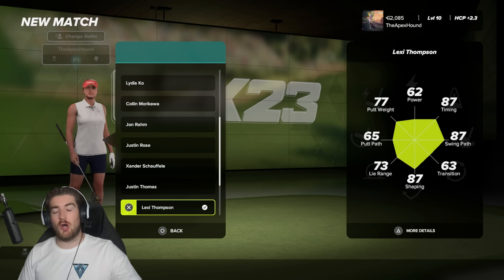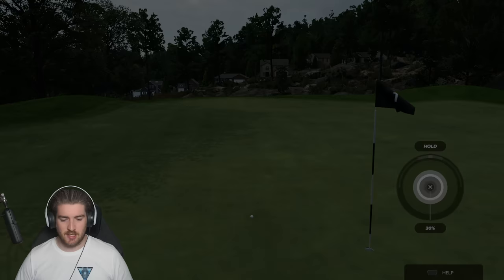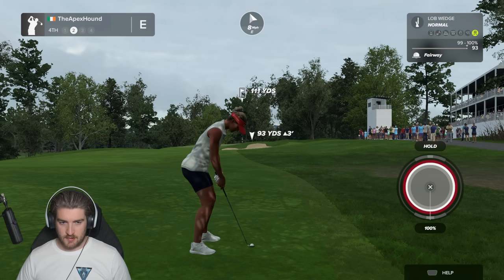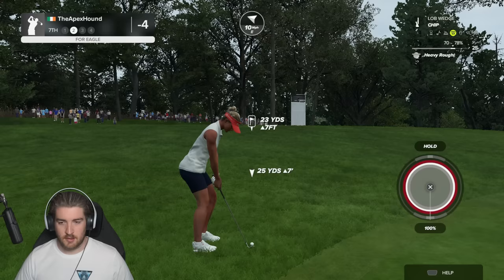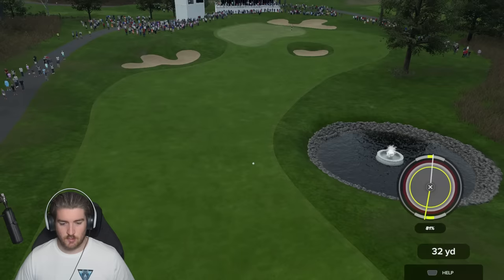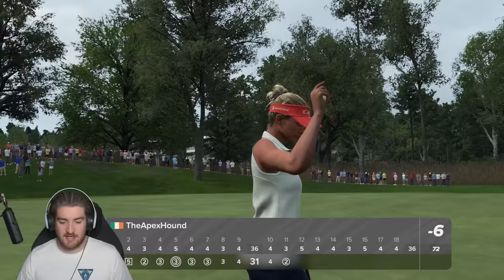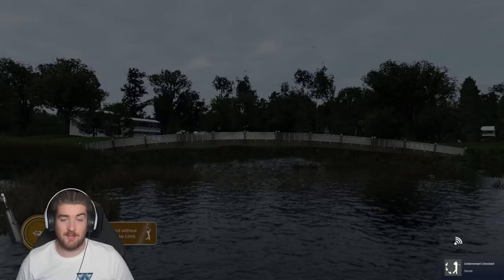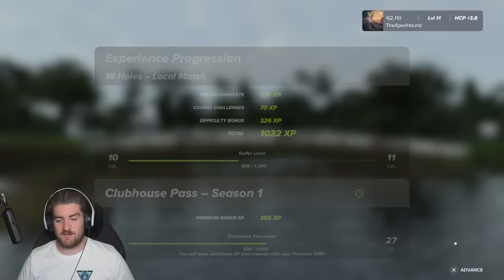PGA TOUR 2K23 - 3 CLICK SWING GAMEPLAY - Lexi Thompson @ Craggy Heights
Playing as Lexi Thompson with the new 3 Click Swing method.